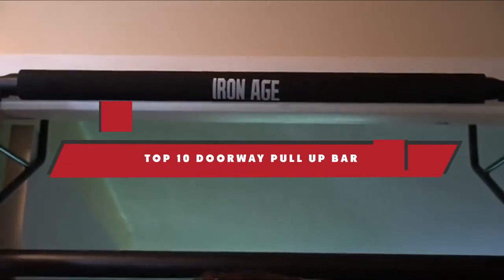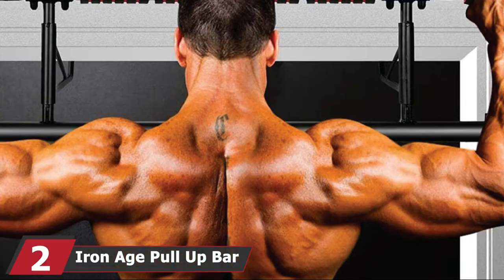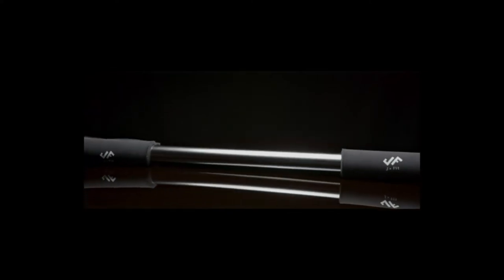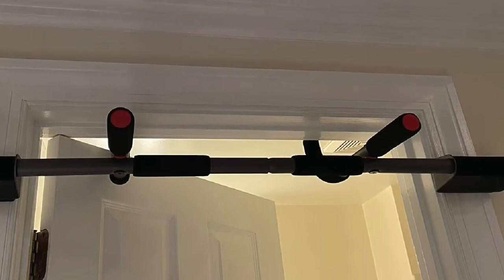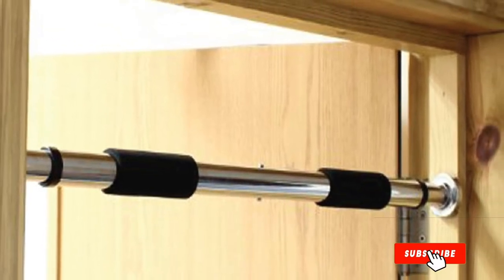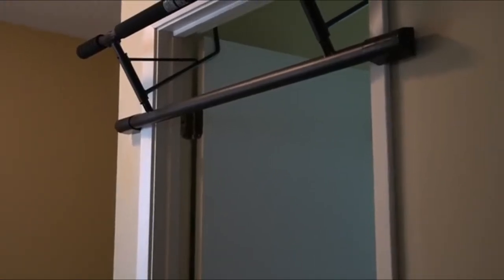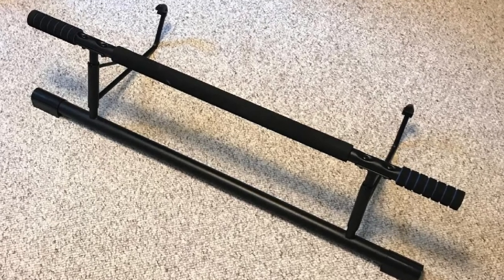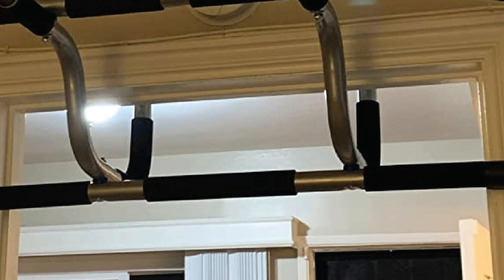Best Doorway Pull Up Bar In 2024 - Top 10 Doorway Pull Up Bars Review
Links to the Best Doorway Pull Up Bar  we listed in today's Doorway Pull Up Bar Review video & Buying Guide:

Top 10 Doorway Pull Up Bar List :

1 . Garren Fitness Maximiza Pull Up Bar
2 . Iron Age Pull Up Bar
3 . j/fit Deluxe Pull-Up Bar
4 . Komsurf Pull Up Bar
5 .  Perfect Fitness Multi-Gym Pull Up Bar And Portable Gym System
6 . OneTwoFit Pull Up Bar
7 . AmazeFan Pull Up Bar
8 . Handsonic Pull Up Bar
9 . Iron Age Pull Up Bar Doorway US Invention Patent
10 . Ultimate Body Press PLB-XL

One thing you should never forget is health is wealth. Hence, in this video, we have gathered the Best Doorway Pull Up Bar that ensures you always remain fit. After extensive research, considering all types of consumers, we made this list based on our personal opinions and ranked them based on their quality, durability, brand reputation, and other important features. So, you can get the best Doorway Pull Up Bar  without any hesitation.

DoorwayPullUp Bar#BestDoorwayPullUp Bar#DoorwayPullUpBarReview